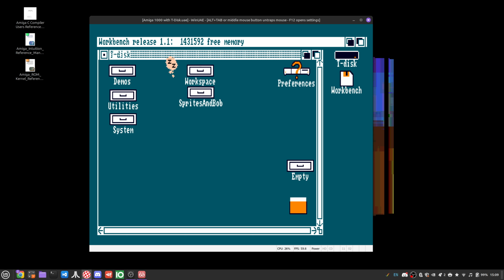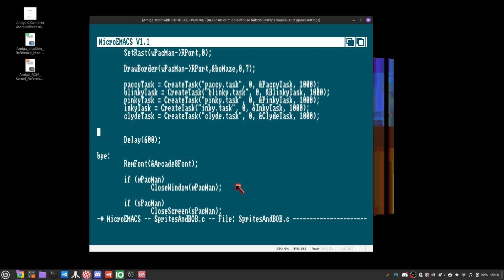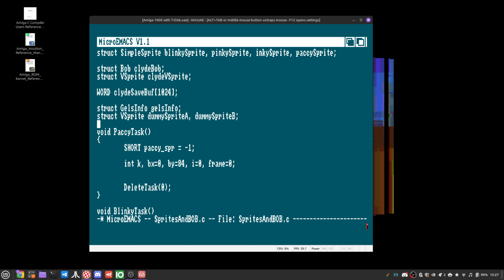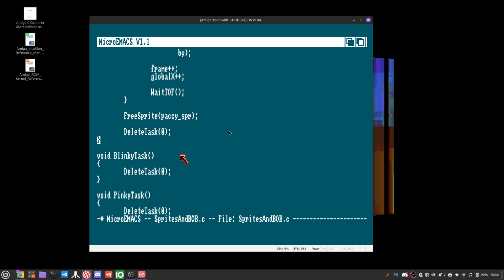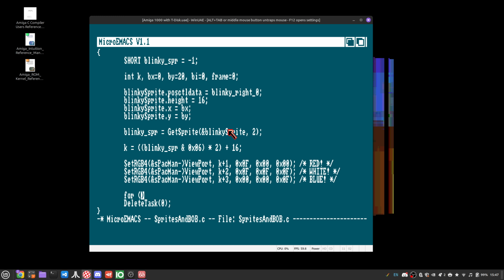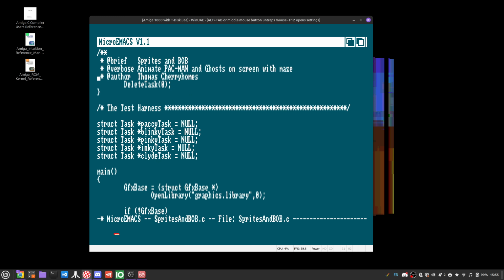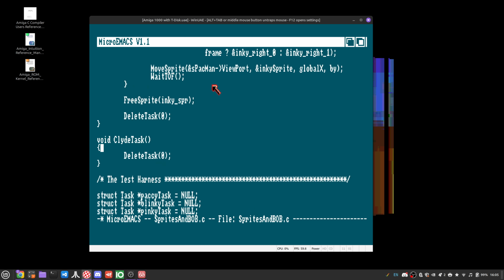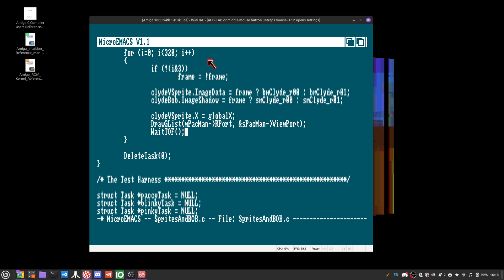PAC-MAN for the Commodore Amiga: Writing an Operating System Friendly Game, Part 8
CommodoreAmiga PAC-MAN WIP: Now that we have working sprites and blitter objects, the next step is to make sure they all can co-exist on screen with enough time to draw them all. Each object gets its own task, which moves it across the screen.

Index:

0:00:00 Intro
0:01:00 Getting Started
0:01:40 Bringing in sprites.h and bobs.h
0:06:30 Adding our Tasks
0:13:30 Adding our Sprites, Bobs, and GELSInfo structures
0:16:00 InitGels and attaching to our RPort.
0:17:30 Implementing PaccyTask
0:18:45 Filling in PaccySprite structure, and GetSprite()
0:19:45 Setting Paccy's sprite colors using SetRGB4()
0:21:00 Animating Paccy across the screen
0:26:50 First compile
0:27:40 Oops, a couple of typos!
0:28:30 Second compile
0:29:00 Oops, another typo.
0:30:00 Third compile
0:32:00 PACCY MOVING!
0:32:20 Implementing BlinkyTask
0:36:30 Animating the ghosts
0:39:00 Fourth Compile
0:39:50 TYPO!
0:40:15 Fifth Compile
0:42:20 Paccy and Blinky!
0:43:00 Implementing PinkyTask
0:46:55 Sixth Compile
0:49:00 Blinky, Pinky, and Paccy!
0:49:20 Implementing InkyTask
0:51:55 Seventh Compile
0:54:10 Blinky, Pinky, Inky, and Paccy, but Inky is behind Pinky!
0:55:20 Implementing ClydeTask
0:56:00 Filling out Clyde's VSprite and Bob structures.
1:00:09 Adding Clyde's bob to the GELs for our window
1:00:50 Animating Clyde
1:05:10 Eighth Compile
1:07:30 Paccy, Blinky, Pinky, Inky, and Clyde all together!
1:08:00 Upcoming videos